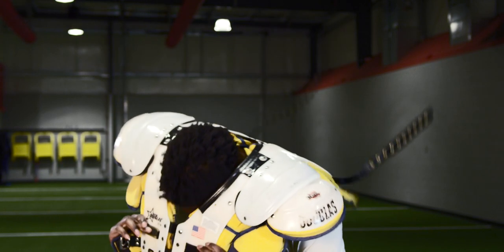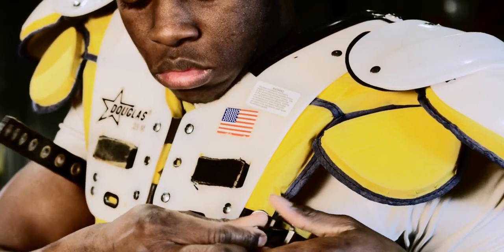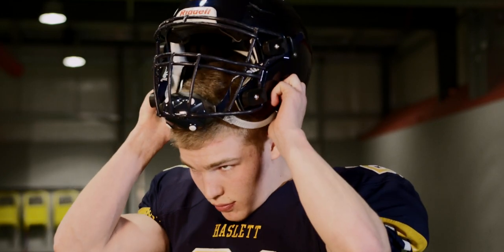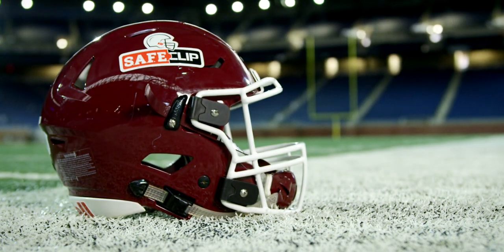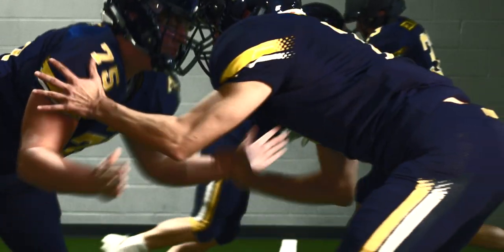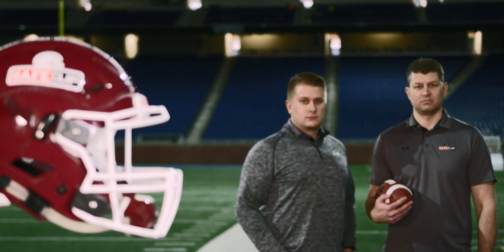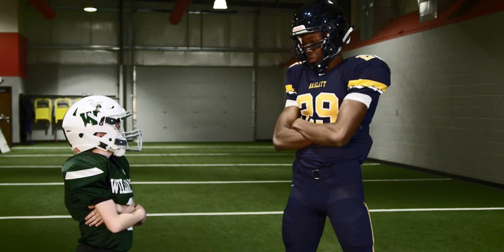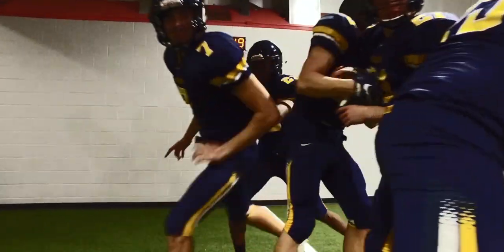S.A.F.E.Clip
Introducing S.A.F.E.Clip!